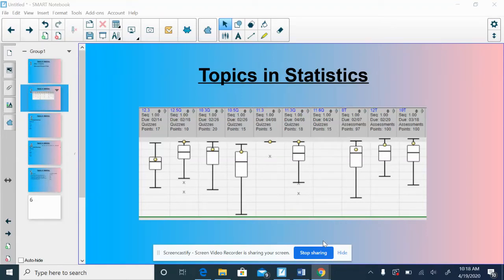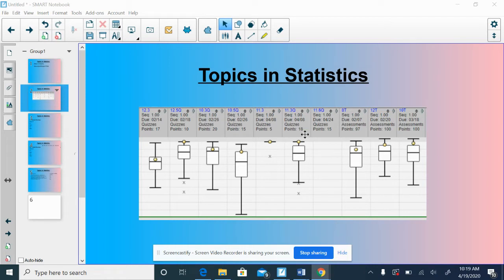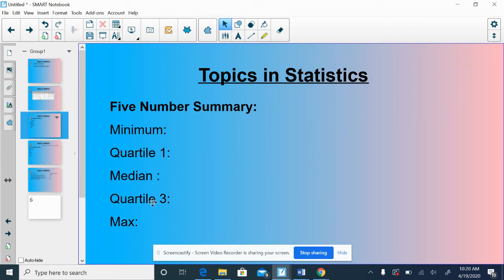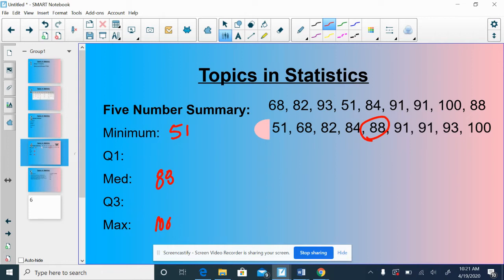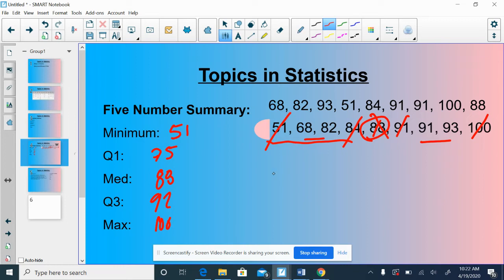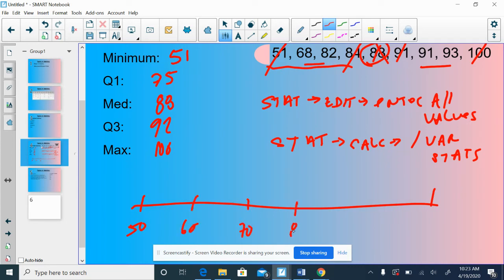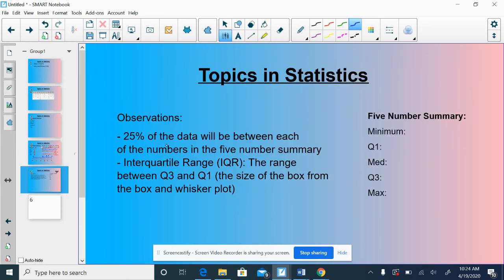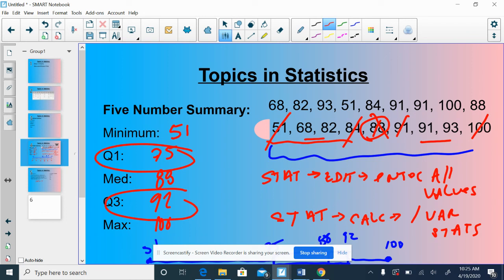Box and Whisker Plots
Box and Whisker Plots and the five number summary
Minimum
Quartile 1
Median
Quartile 3
Maximum